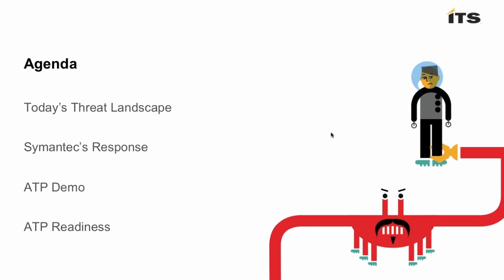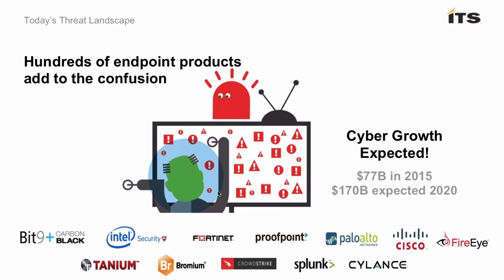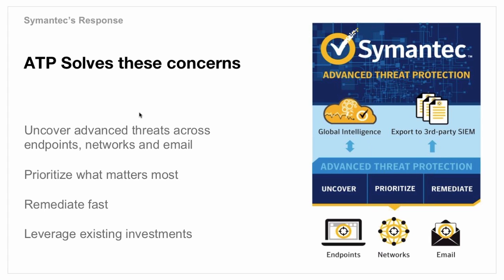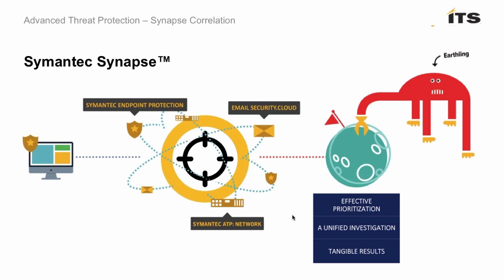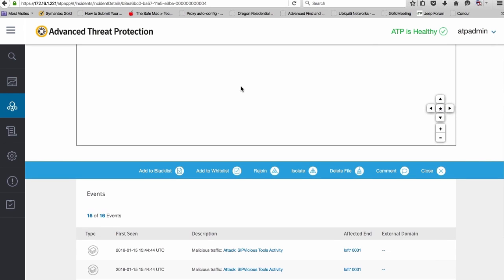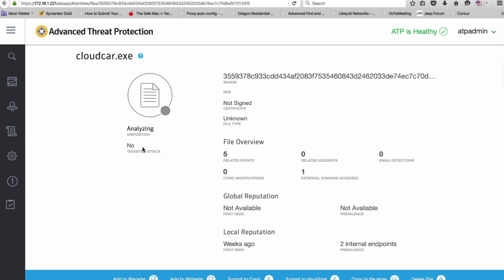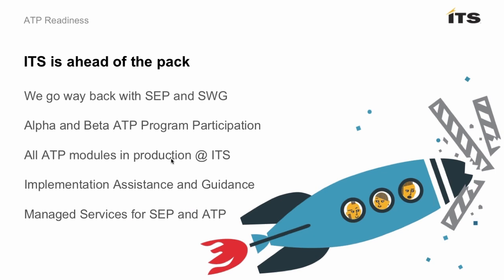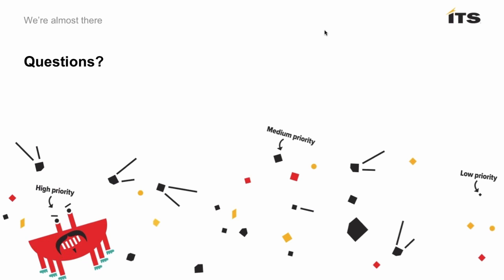Symantec Advanced Threat Protection – Identify, prioritize & remediate today’s threats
Today’s threat environment is evolving at a remarkable rate as cyber criminals improve their ability to change and adapt. With today’s growing number of targeted attacks, it has become virtually impossible to block every threat before it reaches your network. It’s no longer a matter of if you’ll suffer a malware outbreak or data breach, but when.

Unfortunately, most businesses are not very good at detecting and responding to these malware attacks when they happen:
~ Advanced attackers targeted 5 out 6 large companies in 2014 (Source: Symantec 2015 ISTR)
~ 66% of all breaches went undetected for more than 30 days (Source: Verizon Breach Report)
~ On average, data breaches were detected 243 days after they happened (Source: Ponemon)
~ And the average data breach takes 4 months to remediate (Source: Mandiant ATP 1 Report)

Watch this presentation and demo where existing Symantec Endpoint Protection customers will realize how to shift from a “protection only” mindset to a more comprehensive approach to detect quickly, prioritizes what matters most and remediate fast!

IT Management productivity is more critical now than ever. And it’s been our speciality for the last 20+ years.